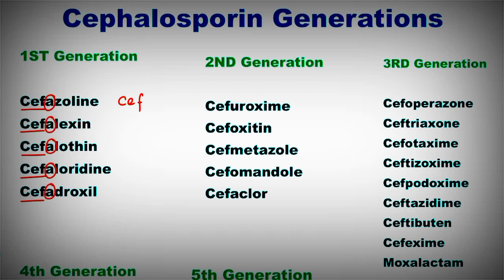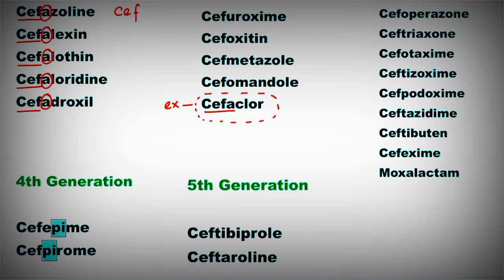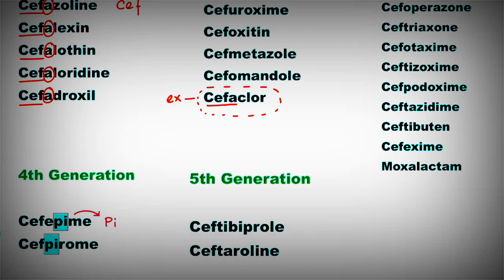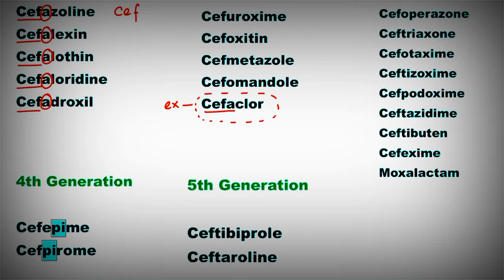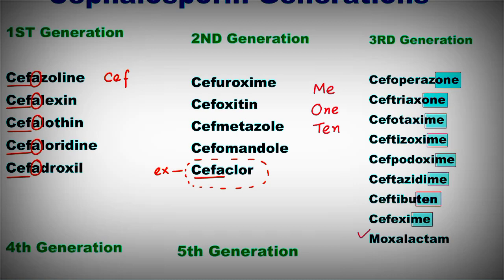Cephalosporin Generations How To Remember in 1 Minute : Mnemonic Series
🤗 to our comprehensive medical resource, where you can find everything you need to excel in your medical studies and career. Our site offers a range of helpful tools and resources, including mnemonics, MCQs, drug classifications, past papers, health education materials, and more. Whether you're a medical student looking to ace your exams, a healthcare professional seeking to stay up-to-date on the latest developments in your field, or simply someone interested in learning more about the fascinating world of medicine, our site has something for everyone. We're dedicated to providing accurate, high-quality information that you can trust, with a focus on making complex medical concepts easy to understand and remember. With a user-friendly interface and regularly updated content, you can rely on us to be your one-stop-shop for all things medical.

Cephalosporins are a class of antibiotics that are used to treat a wide variety of bacterial infections. Cephalosporins are easy to recognize because they all start with “ceph-”, like ceftriaxone, cefazolin, and cephalexin. Cephalosporins can have a cross sensitivity with penicillins, so if a patient is allergic to one, the severity of the allergic reaction should be determined before giving the other. Patients taking cephalosporins should avoid alcohol to prevent a disulfiram-like reaction. Cephalosporins can cause bleeding so other drugs that cause bleeding should be avoided, like NSAIDs and anticoagulants.